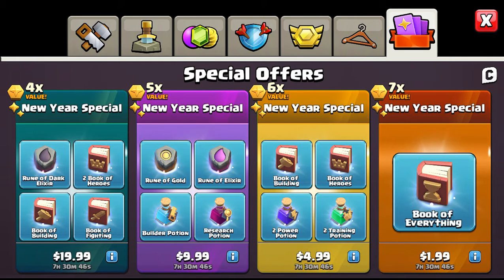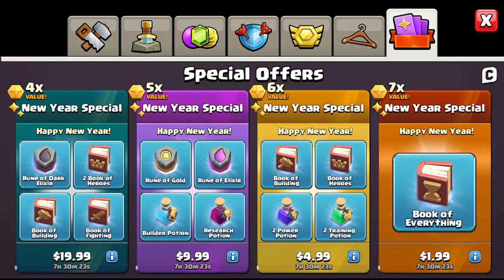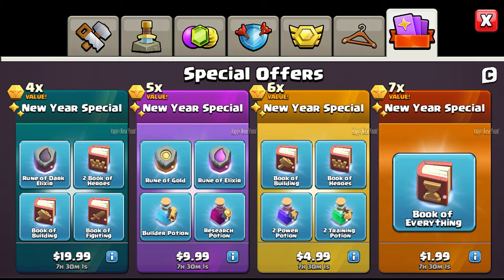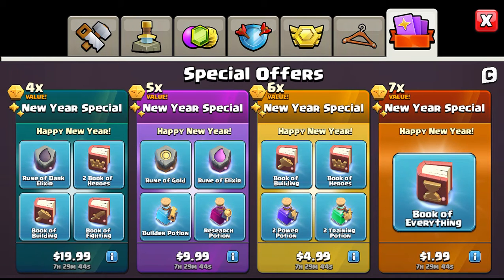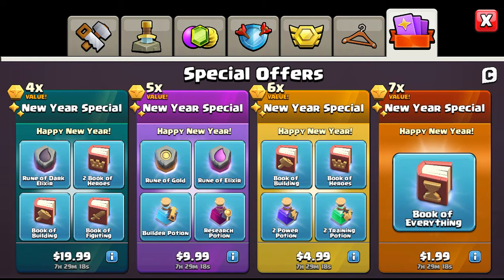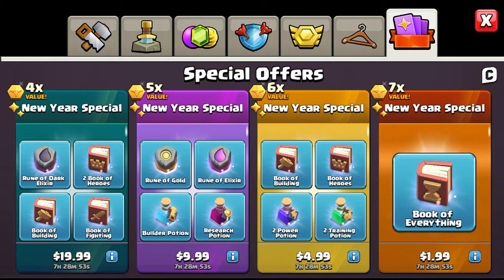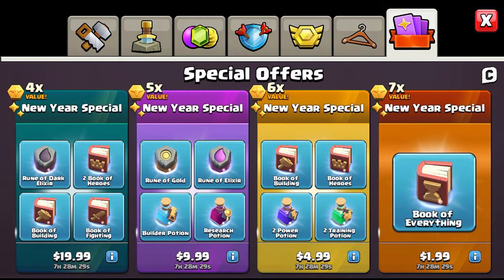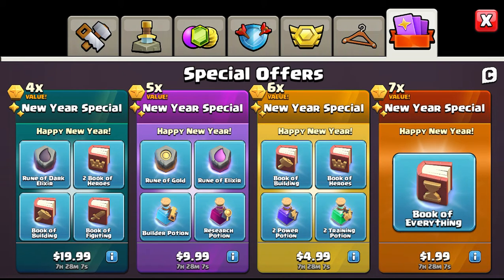Clash of Clans: Should You Purchase The New Year Special Packs?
Another amazing deal has come out, lets see what it has to offer?